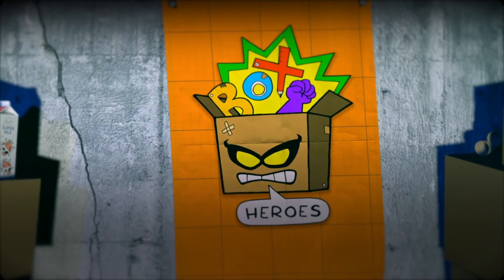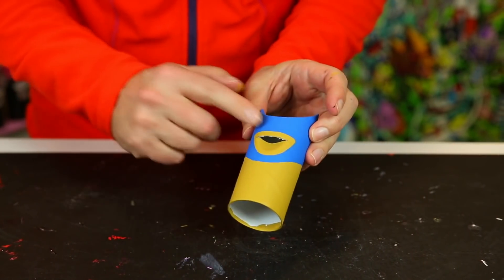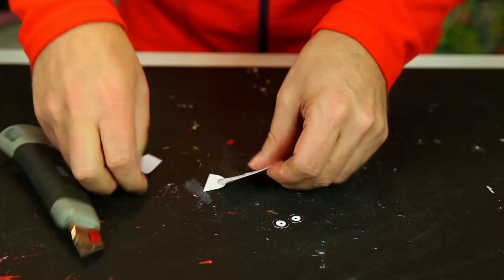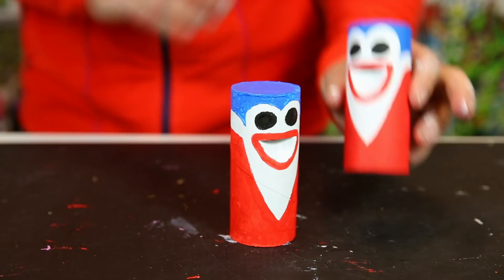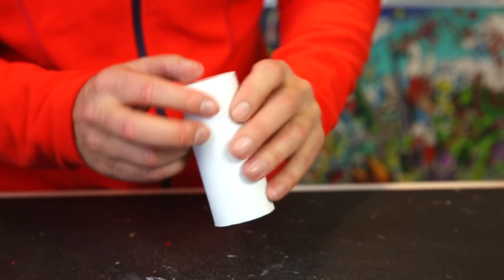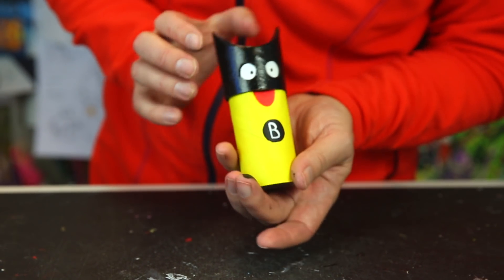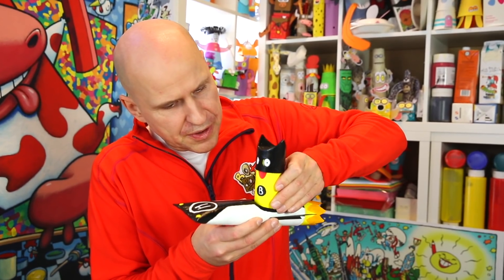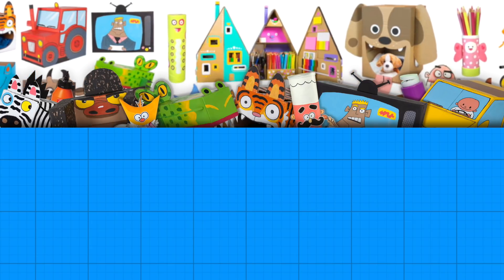DIY Superhero Crafts from Toilet Paper Rolls - Fun & Easy! | Box Heroes Compilation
Here's two superheroes, a pranky villain and an awesome super duper car you can make from paper rolls!

Every Saturday we upload new DIY videos for kids.

😎Share your crafts with us on Social Media😎